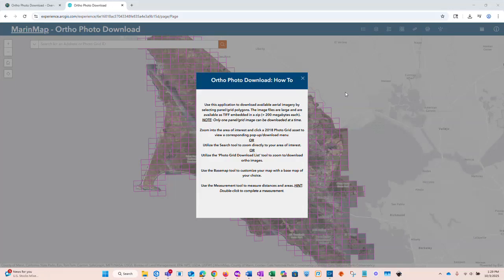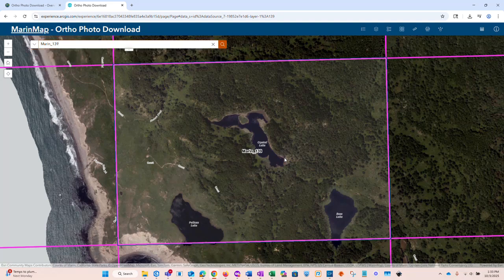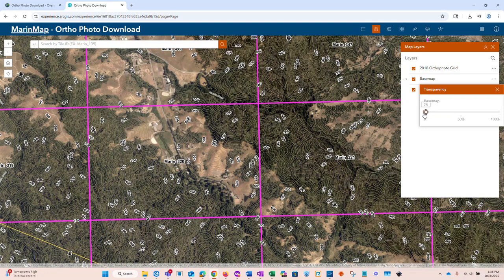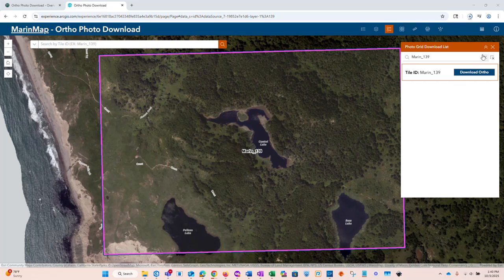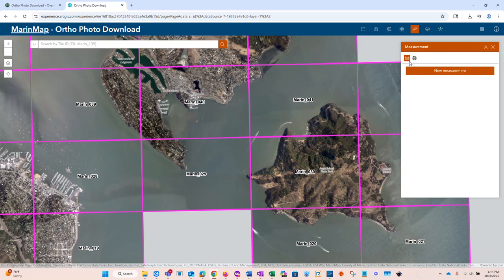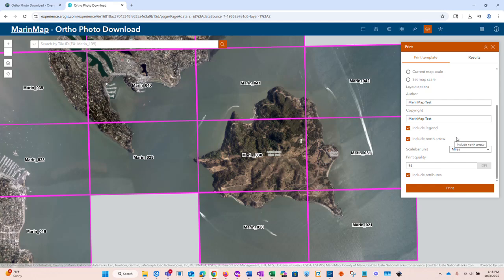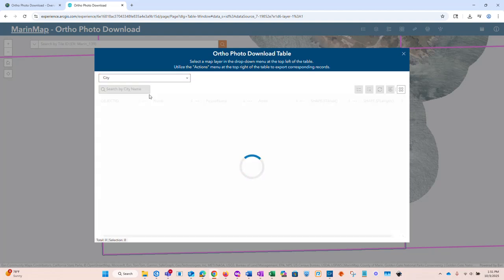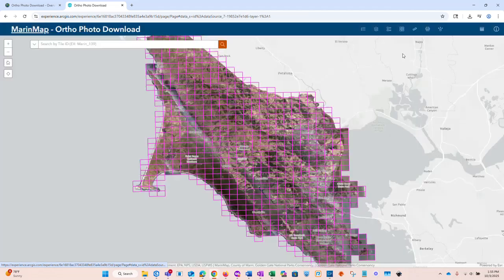Ortho Photo Download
Detailed training of Ortho Photo Download application’s purpose and functionality.  The application can be used to download individual grid panel TIFFs.

Chapters:
0:33 Splash Screen
1:07 General Map Tools
2:55 Search Bar
3:49 Photo Grid Pop-ups
4:47 Map Legend Tool
5:26 Map Layers Tool
8:06 Photo Grid Download List Tool
9:46 Download Ortho Photo
11:40 Basemap Gallery Tool
12:29 Measurement Tool
16:23 Print Tool
20:25 Share Tool
21:09 Ortho Photo Download Table
24:08 Export Table to CSV
24:58 Help Menu